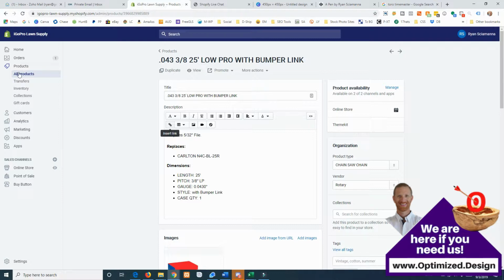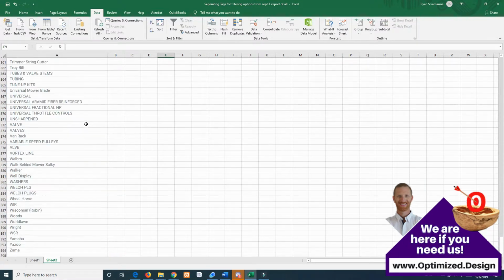Shopify Tutorial - How to get a list of all your tags! Stupid easy!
Need local SEO?  That is what we really do!